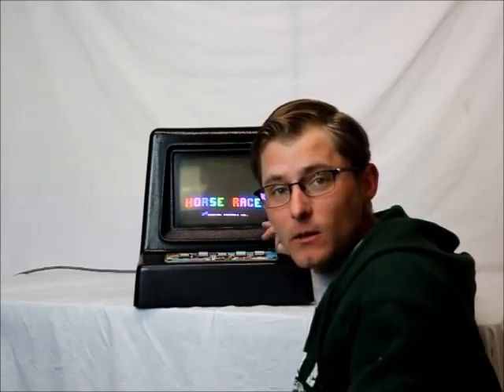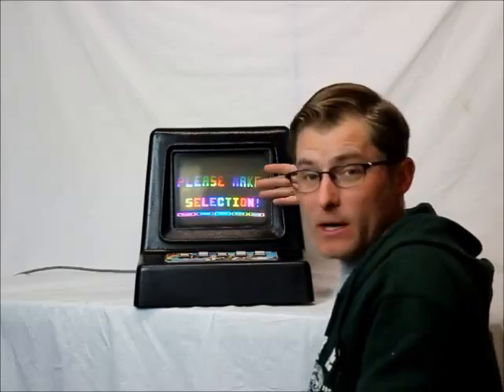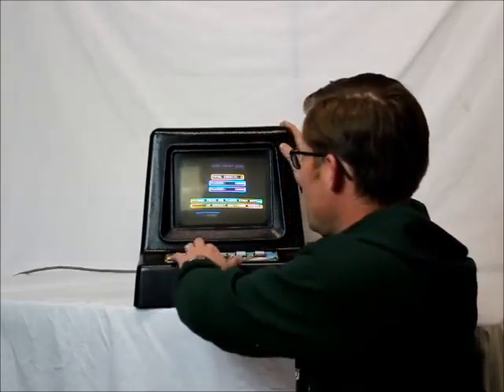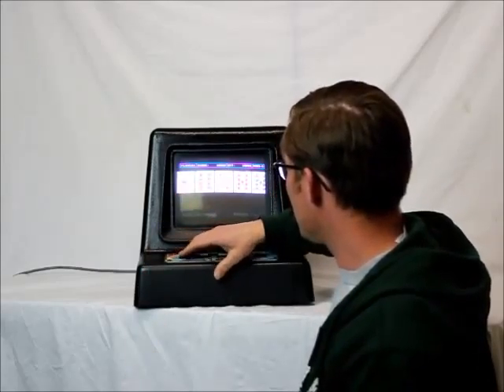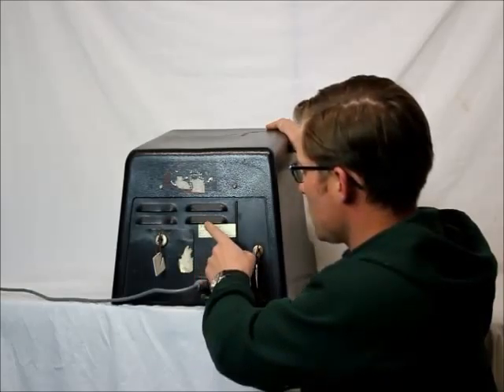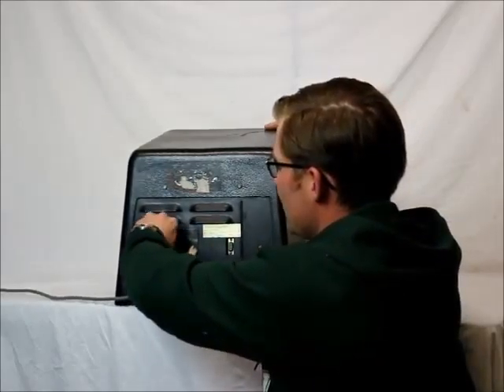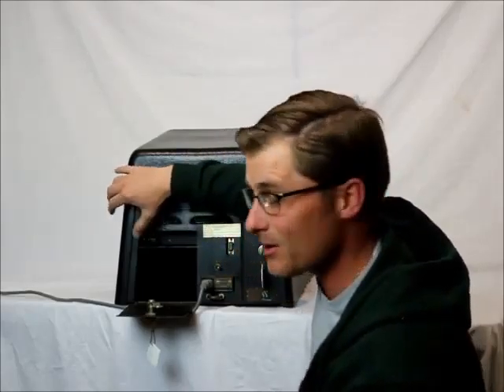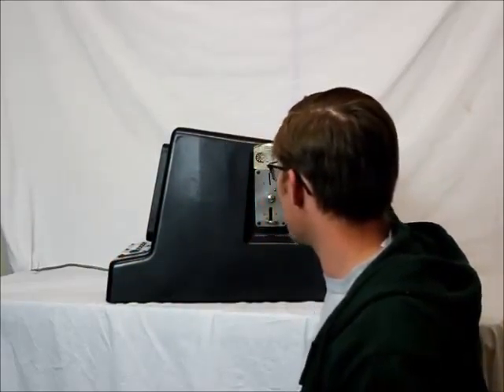Vintage Digital Controls Little Casino II Black Jack Poker Craps Horse Race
THIS IS A GREAT OPPORTUNITY TO OWN A VERY UNIQUE ITEM

I HAVE ONLY SEEN ONE OTHER OF THIS MODEL. IT IS IN THE INTERNATIONAL ARCADE MUSEUM

EVERYTHING WORKS GREAT

HAS BOTH KEYS

UP TO TWO PEOPLE CAN PLAY

HAS

BLACK JACK

CRAPS

POKER

AND

HORSE RACE

PLEASE WATCH AND ENJOY THE VIDEO

Please See All Images Of The Item's Offered In This Listing

Be sure to add me to your favorites list!

This is an out of pawn item.

We do offer international shipping. Only through eBay's global shipping program! No Exceptions.